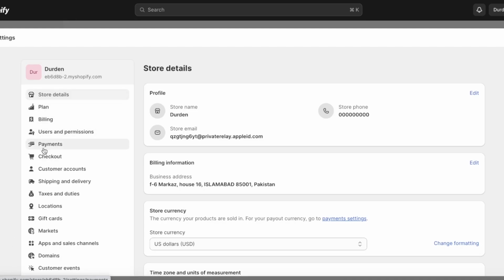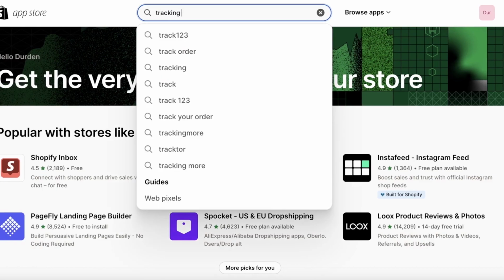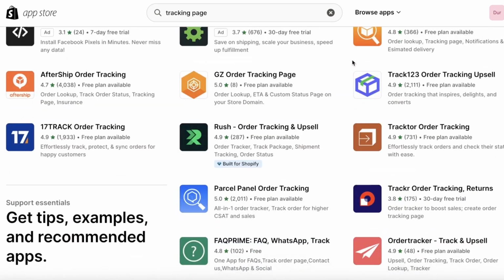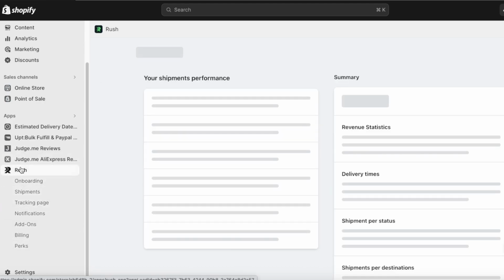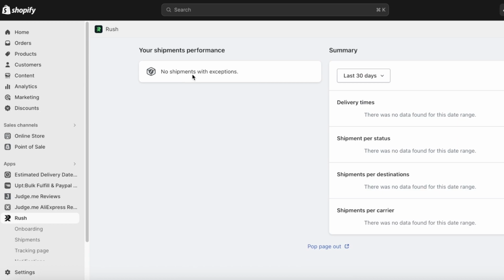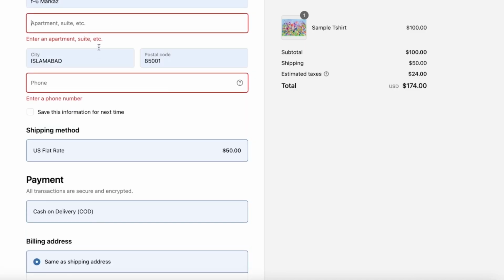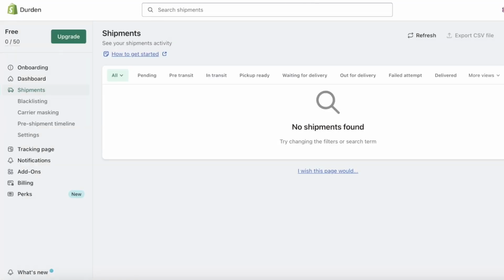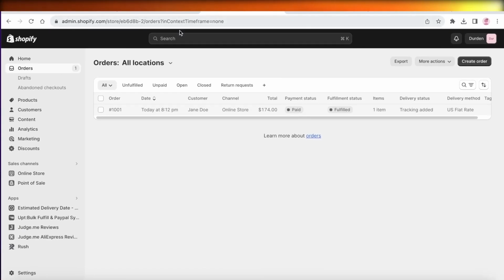How To Add Order Tracking Page On Shopify (2026) Full Guide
Adding an order tracking page on Shopify is a simple and efficient way to provide your customers with a convenient and transparent shopping experience. To begin, navigate to the "Online Store" section of your Shopify dashboard and select "Pages." Click on "Add Page" and choose "Order Tracking" as the page template.

Next, customize the page layout and design to match your brand's aesthetic. Then, enable the order status tracking feature by going to "Settings" and selecting "Checkout." Finally, save your changes and your customers will now have the ability to track their orders directly on your Shopify store. This seamless integration will not only improve customer satisfaction but also streamline your order management process.